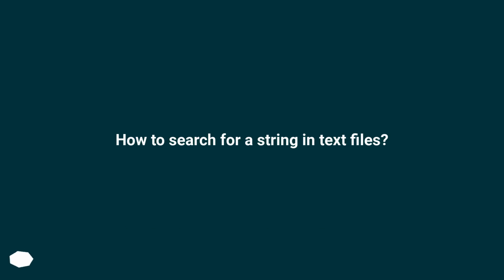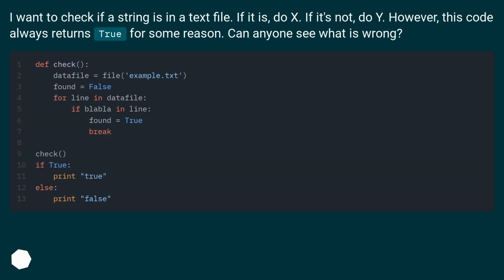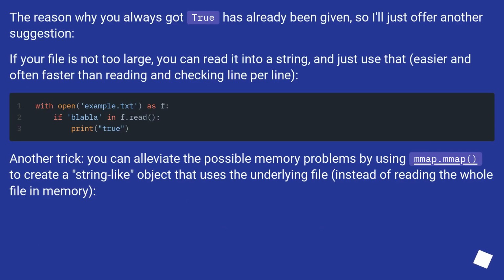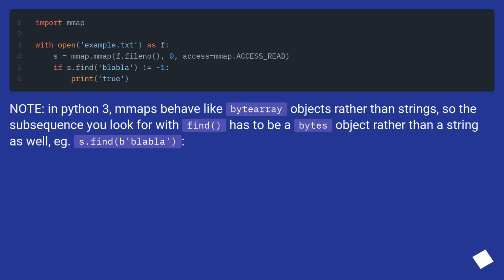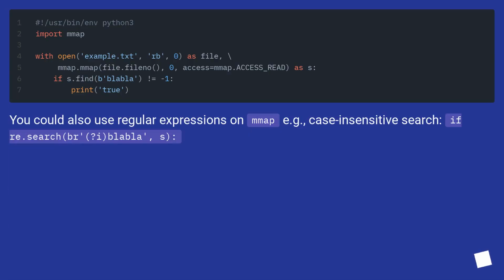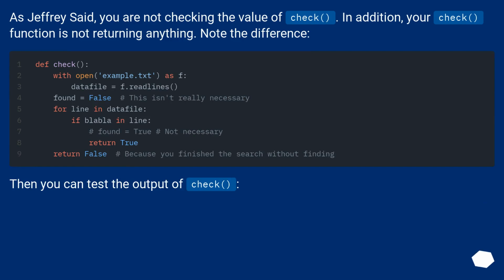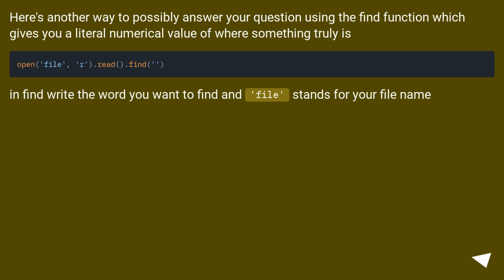How to search for a string in text files?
Chapters
00:00 Question
00:31 Accepted answer (Score 497)
01:51 Answer 2 (Score 37)
02:25 Answer 3 (Score 30)
02:49 Answer 4 (Score 14)
03:09 Thank you